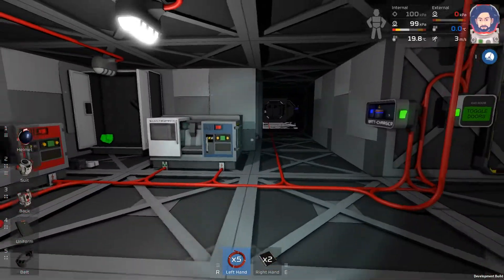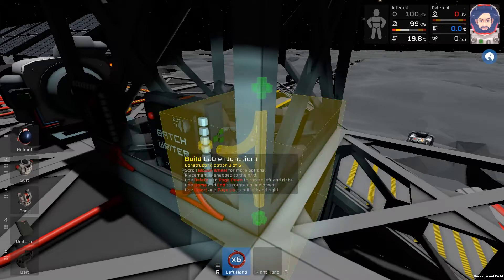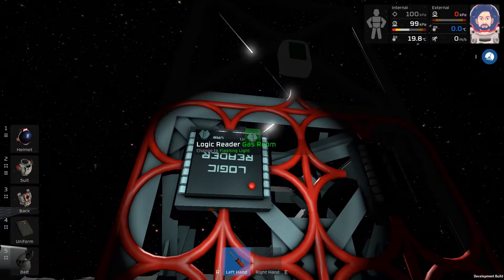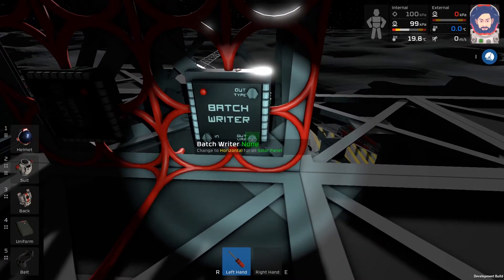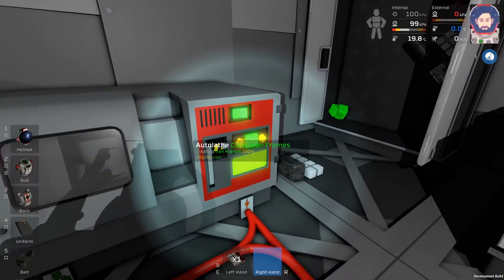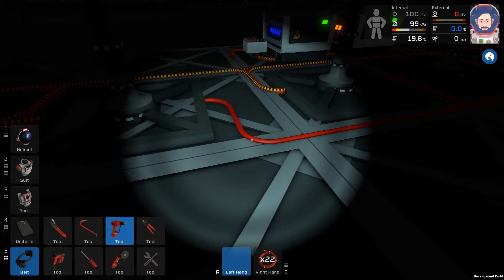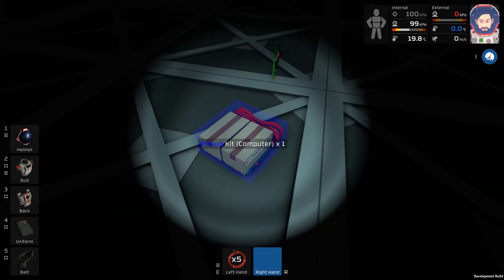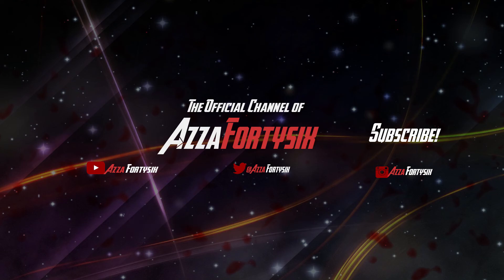Stationeers | Efficient Auto Solar Tracking | Episode 13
In this episode of Stationeers, we upgrade our solar panel tracking to use logic gates which require much less power to run and provide much better tracking. We also added additionally solar panels to improve our power production.